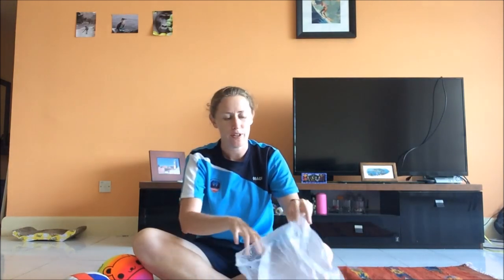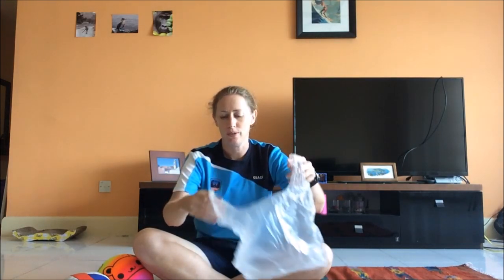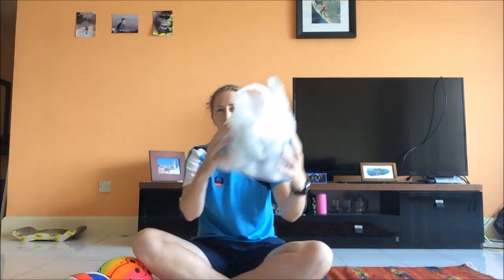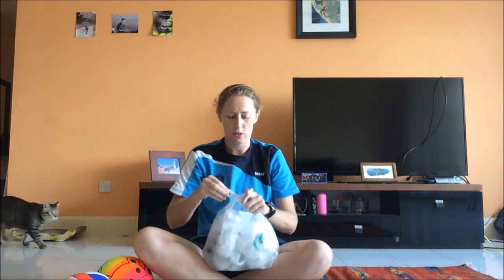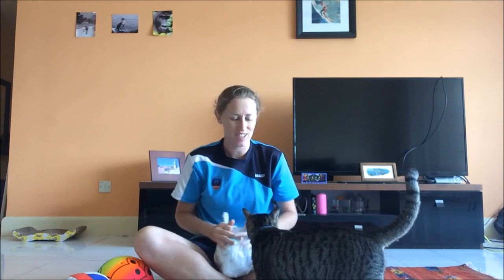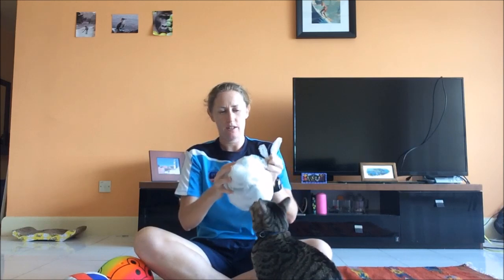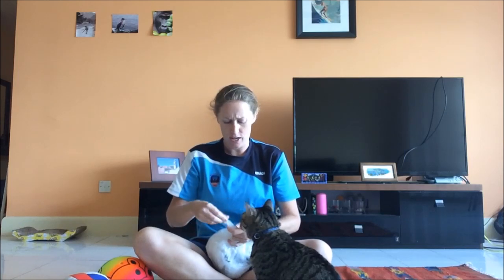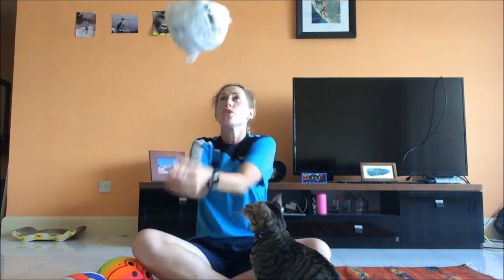How to make a ball from plastic bags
A DIY video for making a lightweight ball at home.